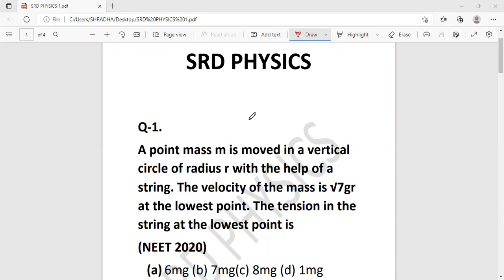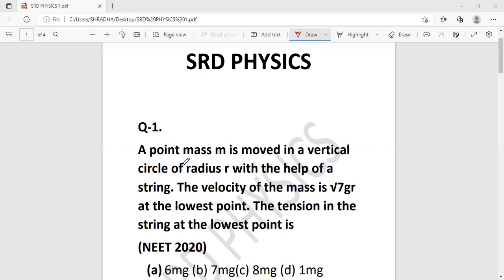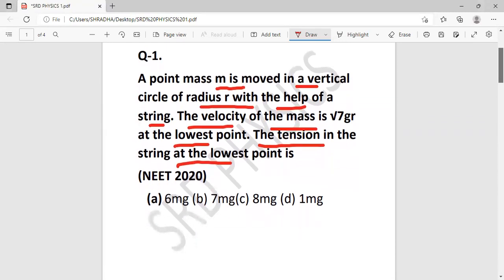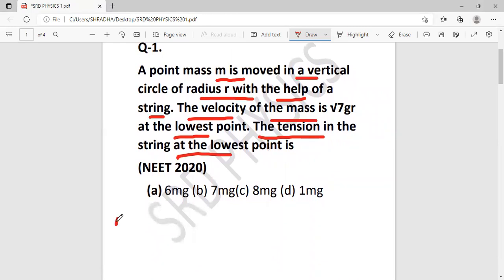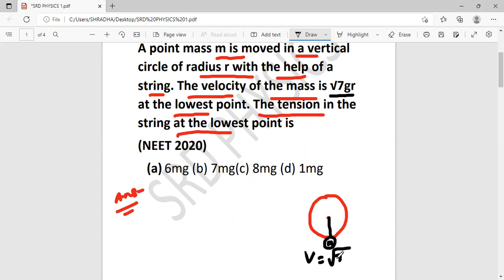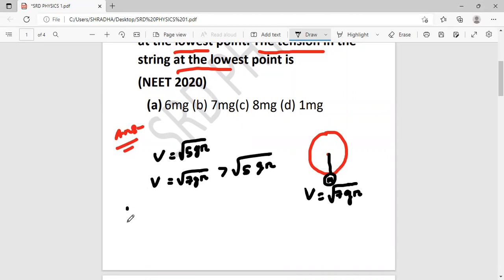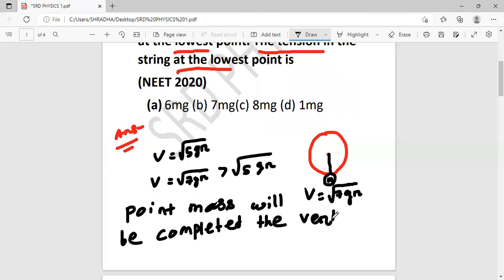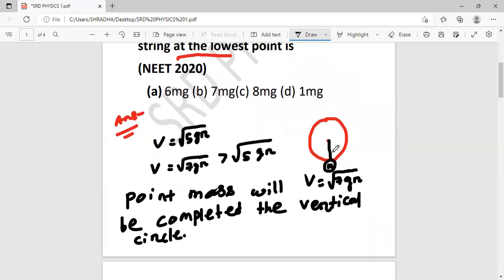A point mass m is moved in a vertical circle of radius r with the help of a string.The velocity of..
A point mass m is moved in a vertical circle of radius r with the help of a string. The velocity of the mass is √7gr at the lowest point. The tension in the string at the lowest point is

NEET 2020